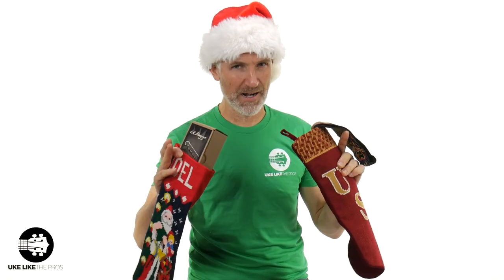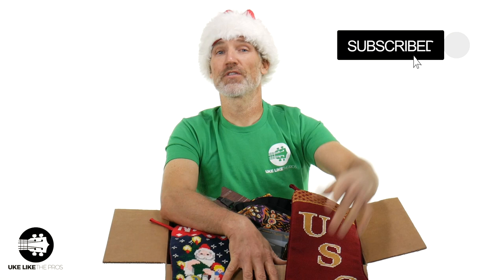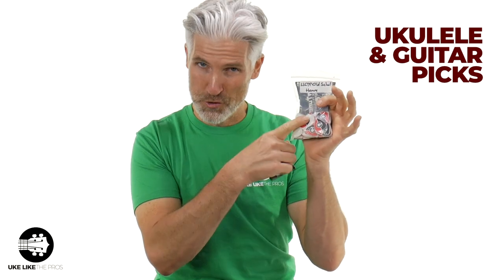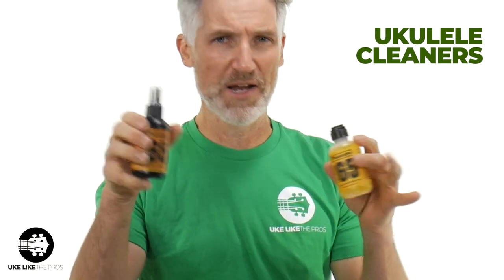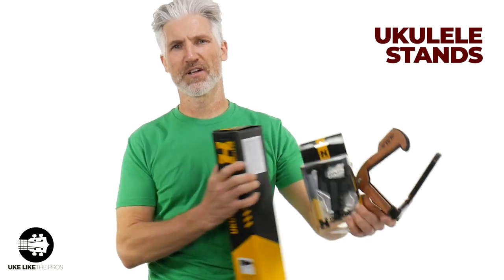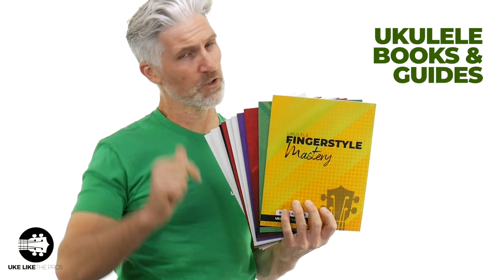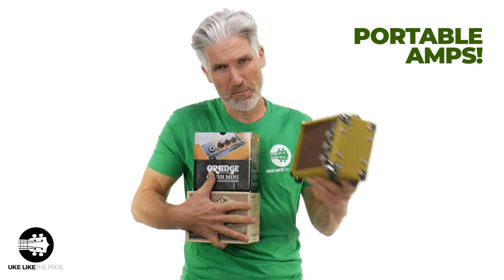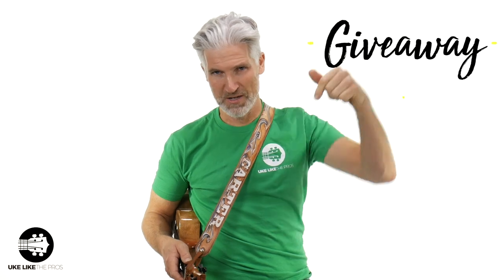The best Christmas gift for the ukulele player!🎄🎁 Stocking Stuffers - Ukulele Buying Guide!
Hey guys! It's Christmas time! This is for sure the BEST time of the year, but sometimes it's really stressful, especially when you have no idea what to buy for a perfect ukulele gift! That's why I decided to create this Stocking Stuffers ukulele Buying Guide where you will find the best gift for the ukulele player!

All the products mentioned in the video are below:

00:00 Intro
00:39 Monthly Ukulele Giveaway
01:22 Ukulele Strings
01:27 Ukulele and Guitar Picks
01:35 Ukulele Tuners
01:43 Humidifiers
02:07 Ukulele Cleaners
02:22 Capos and String Winders
02:38 Ukulele Straps
02:56 Ukulele Stands
03:09 Ukulele Books
03:30 Ukulele Courses
03:46 Ukulele PickUps
04:01 Portable Amps
04:16 Amps
04:26 Pedals
04:36 New Ukulele!

Everything that you need we have it the #1 Ukulele Sites! Make sure to check them out!

What do you think? Which one is your favorite Stocking Stuffers?

4) READY TO BUY A UKULELE?

6) ARE YOU INTERESTED IN GUITAR?

Terry